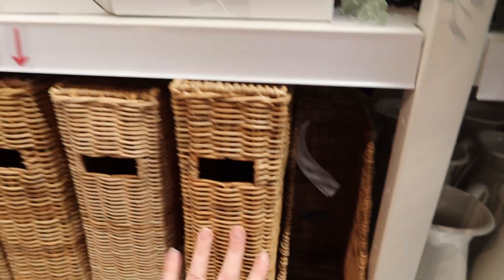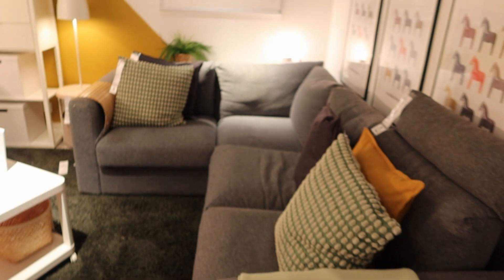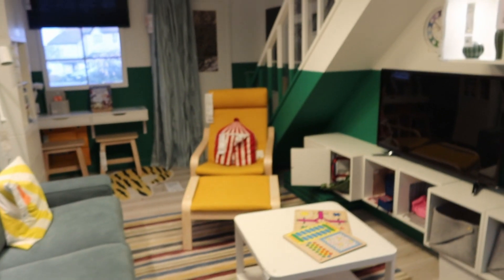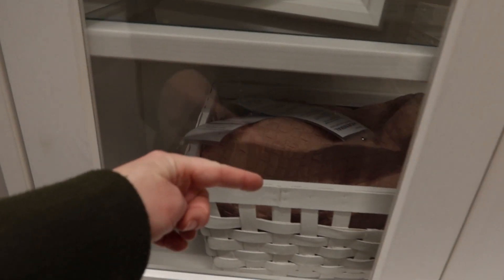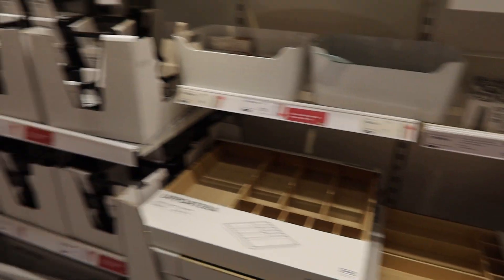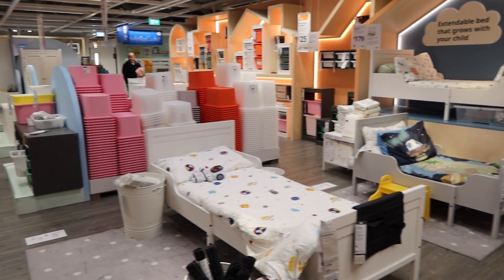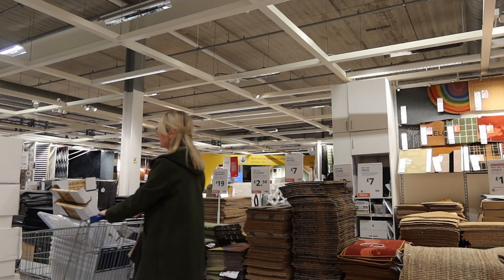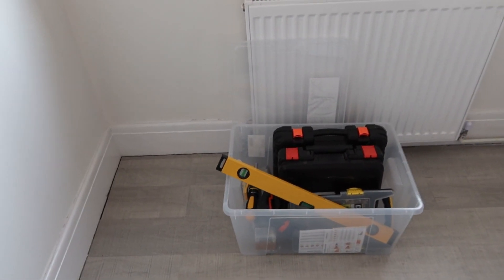IKEA SHOP WITH ME 2024 | HOME ORGANIZATION, KIDS STORAGE IDEAS & HAUL | ALINA GHOST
I VISITED IKEA LAKESIDE, THURROCK. I looked at toy organisation, bedroom storage ideas and so many boxes, trinkets, baskets, hampers, storage bins, totes boxes, drawers, units and anything else you could think of to do with organising your home! IKEA has it all. I walked through the showrooms for the second time within the space of a month and still I found more items I wanted to take home. I bet I saw new products for January 2024 too but the choice is so huge it doesn't even matter if not - there's something for everyone (sorry sounds cliché but it's true.) I hope you like this shop with me and if there's anything you fancy seeing next time, do let me know, as I'll be back to IKEA again soon.

CHAPTERS
00:00 Outside IKEA lakeeside
01:20 IKEA Showrooms, Organization & Storage Ideas
20:16 Kids Showroom Area
24:52 Coffee Break
25:44 Self Serve Area
29:20 Home Organisation Haul, Office Show & Tell